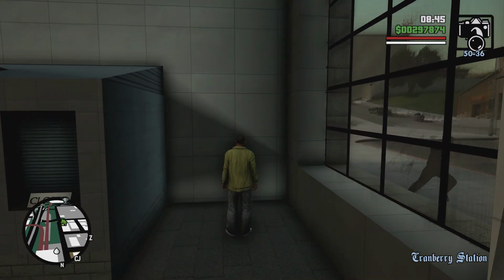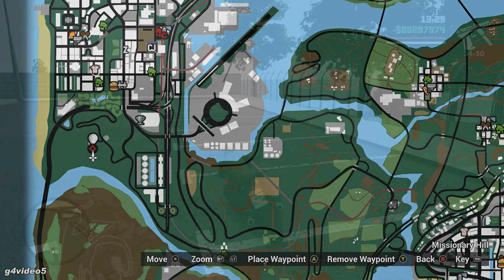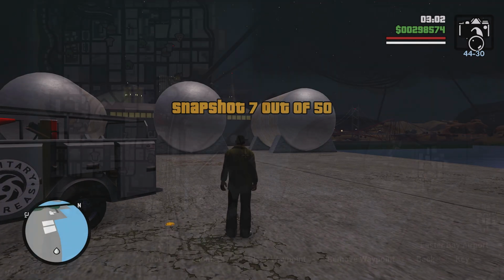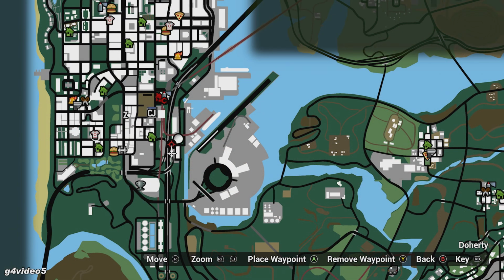Photogenic | GTA: San Andreas - ALL 50 SNAPSHOTS GUIDE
In a land before Instagram filters...

✧ TIMESTAMPS ✧
Camera spawn: 0:00